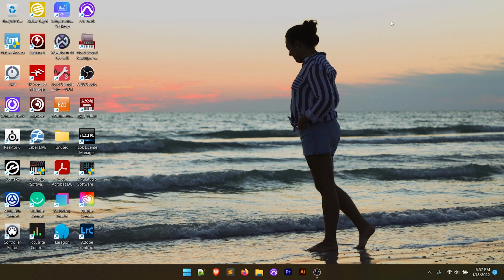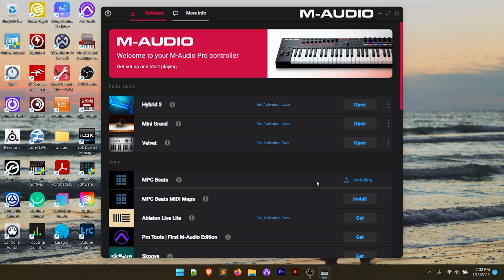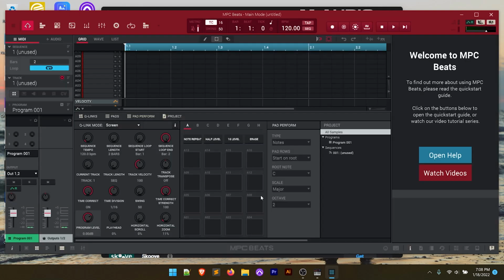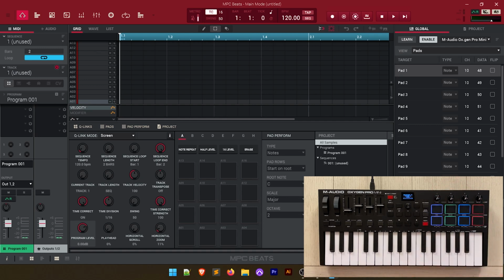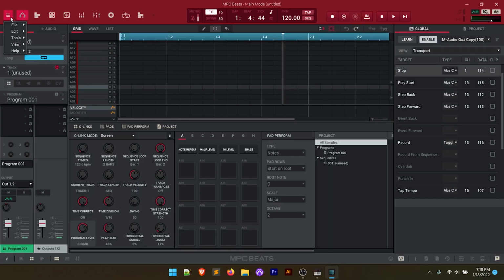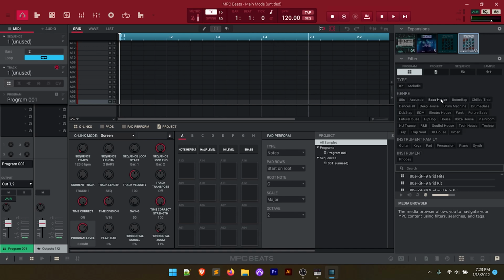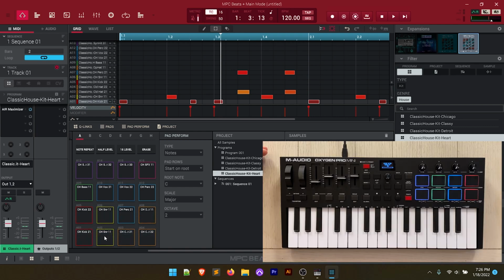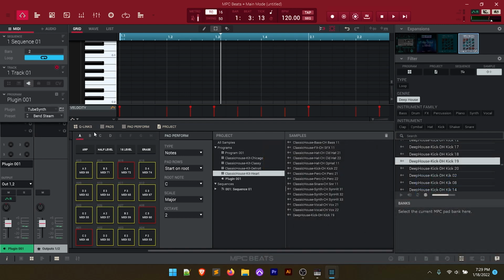Using M-Audio Oxygen Pro Mini with MPC Beats - Setup Tutorial, Getting Started, & Fixing MIDI Map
The M-Audio Oxygen Pro Mini comes included with the MPC Beats DAW and multiple MPC Sound Packs that should make getting started quick and easy, but in my experience, it took a little customizing to get it to work the way I wanted it to!

In this video I walk you through installing MPC Beats and the sound packs, connecting and setting up the M-Audio Oxygen Pro Mini controller to work with MPC Beats DAW, and how to deal with some of the issues that are currently there.

I also show you how to make your own custom MIDI map for the Oxygen Pro Mini drum pads as well as a quick overview of using the sound packs in MPC Beats with the custom map we create for the Oxygen Pro Mini controller.

0:00 Introduction
0:39 Connecting the Controller
1:03 MPC Beats, MIDI Maps, & Sound Packs
3:14 Installing MPC Beats
4:06 Installing MIDI Maps
4:30 MPC Beats Setup
5:23 Oxygen Pro Mini MIDI Map
8:18 Building a Custom MIDI Map
11:16 Installing MPC Sound Pack
12:19 Using MPC Sound Packs
16:15 Playing Keys in MPC Beats
17:40 Closing Comments